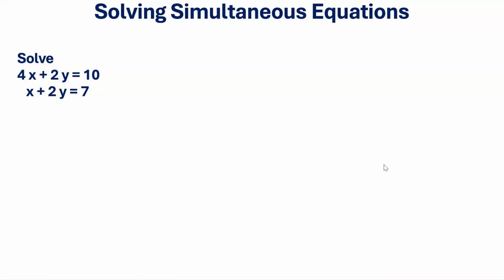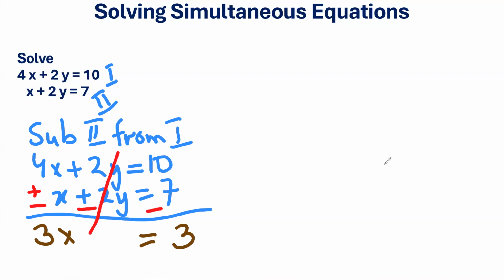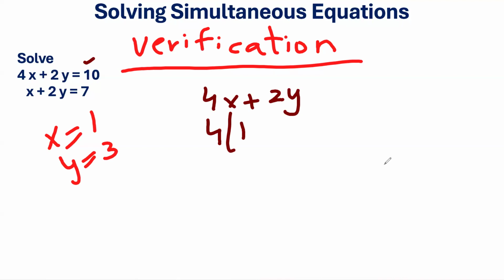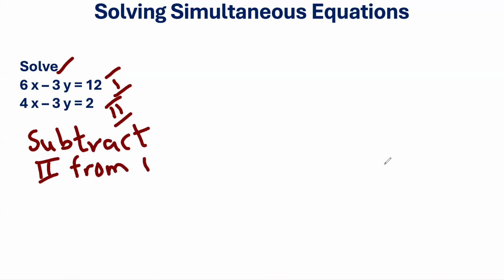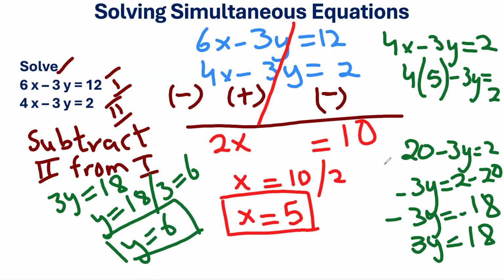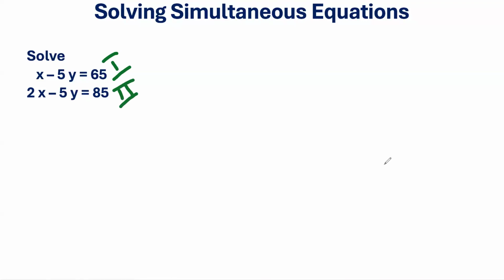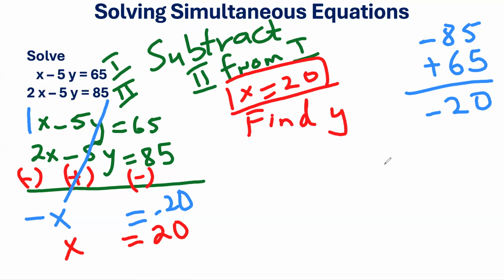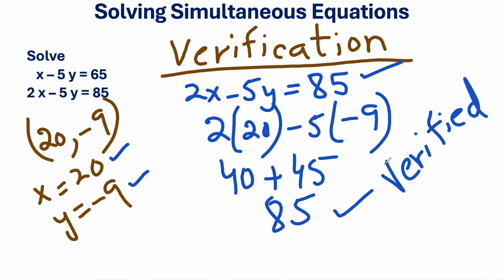Simultaneous Equations Part 1 - Easy Explanation (IGCSE Math)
Make learning Math easy and fun with this step-by-step explanation on how to solve problems involving Solving Simultaneous Equations.